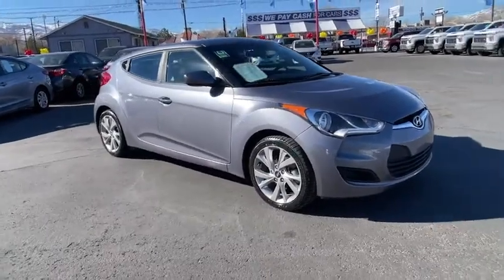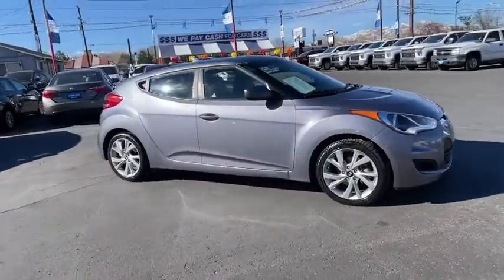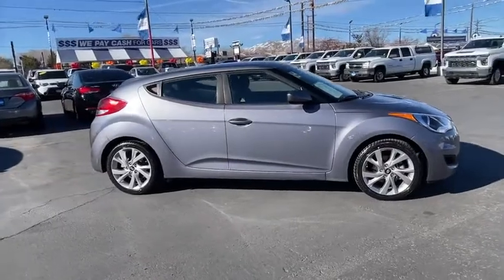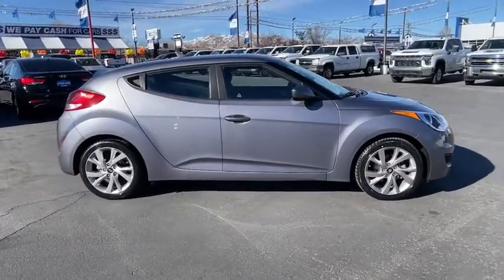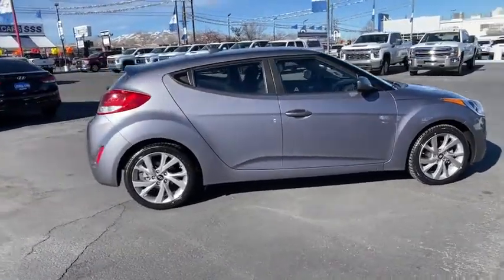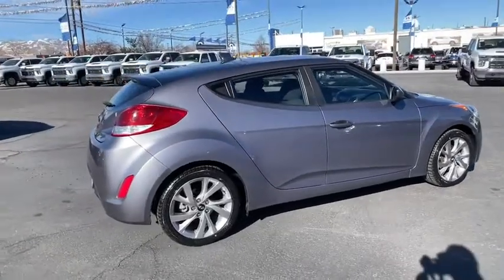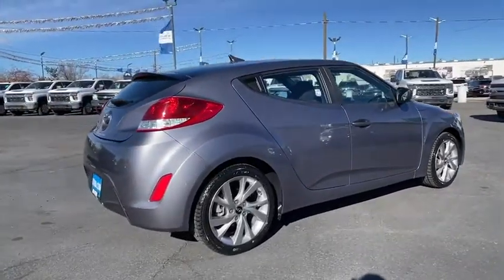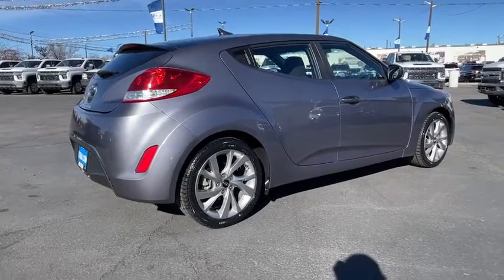2016 Hyundai Veloster Reno, Carson City, Northern Nevada, Sacramento, Roseville, NV GU300536A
TRIATHLON GRAY Used 2016 Hyundai Veloster available in Reno, Nevada at Lithia Hyundai of Reno. Servicing the Carson City, Northern Nevada, Sacramento, Roseville, NV area
2016 Hyundai Veloster 3dr Cpe Man - Stock#: GU300536A - VIN#: KMHTC6AD6GU300536

TRIATHLON GRAY exterior and BLACK interior Veloster trim. FUEL EFFICIENT 35 MPG Hwy/27 MPG City! iPod/MP3 Input Bluetooth CD Player Satellite Radio OPTION GROUP 01 Alloy Wheels Back-Up Camera. CLICK ME! KEY FEATURES INCLUDE: Back-Up Camera Satellite Radio iPod/MP3 Input Bluetooth CD Player Aluminum Wheels. Rear Spoiler MP3 Player Keyless Entry Steering Wheel Controls Child Safety Locks. OPTION PACKAGES: OPTION GROUP 01. Hyundai Veloster with TRIATHLON GRAY exterior and BLACK interior features a 4 Cylinder Engine with 132 HP at 6300 RPM*. VEHICLE REVIEWS: KBB.com explains In base form the Veloster is all about style comfort and a low price.. Great Gas Mileage: 35 MPG Hwy. OUR OFFERINGS: Lithia Hyundai of Reno sells new Hyundais certified pre-owned Hyundais and used cars trucks and SUVs! We have excellent finance options as low as 0% on select models in addition to all avilable Hyundai incentives and rebates! We also specialize in second chance financing! We are located in Northern Nevada at 2620 Kietzke Ln. Our hours are Monday-Saturday 8: 30am - 8pm and Sundays 10am - 6pm. 100% customer satifaction is our priority! Price does not include $449 Dealer doc fee taxes and license fees. Price contains all applicable dealer incentives and non-limited factory rebates. You may qualify for additional rebates; see dealer for details.